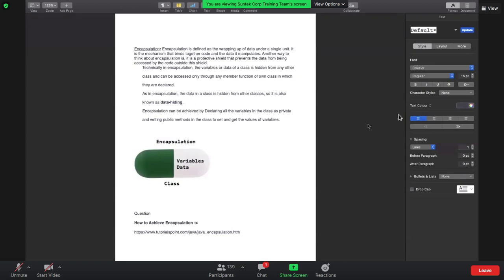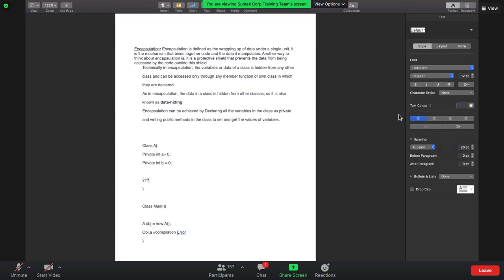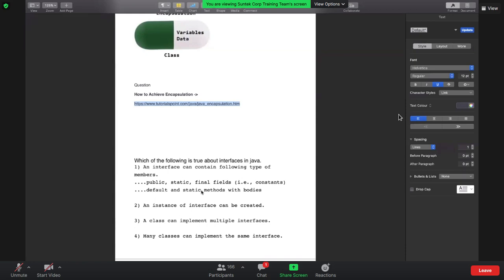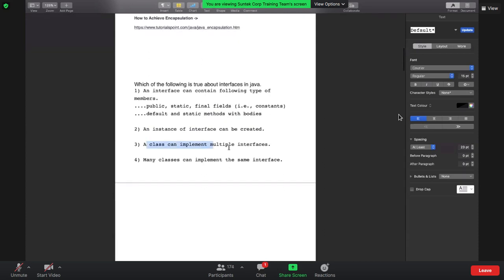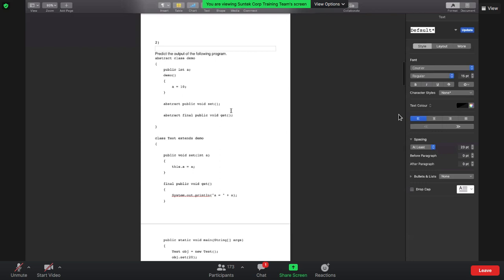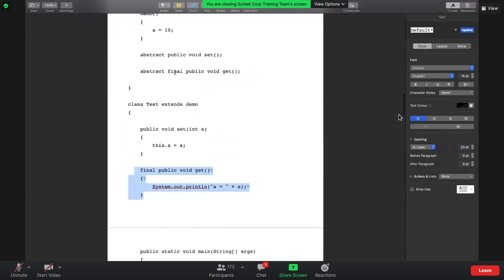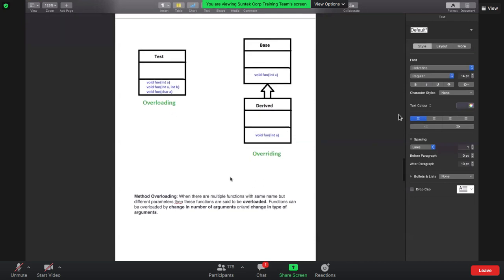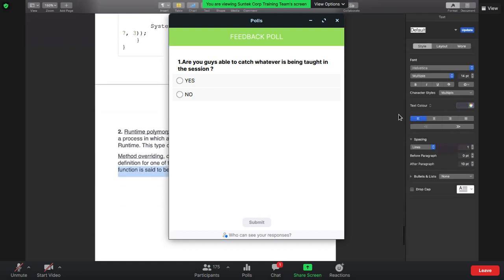Java Programming Logics and Solutions Lecture Part 9